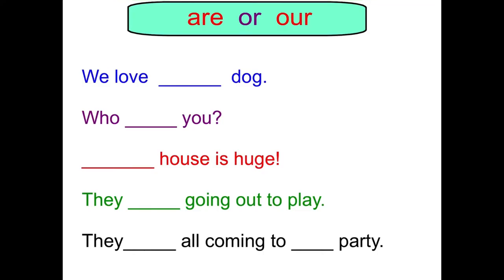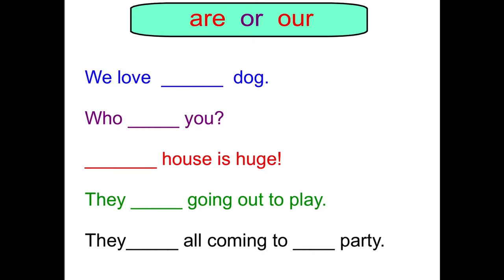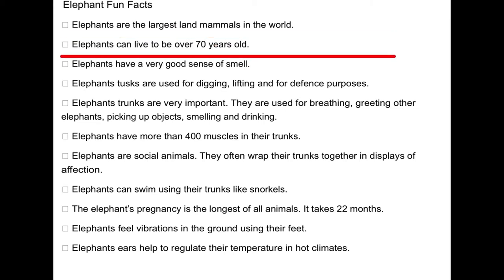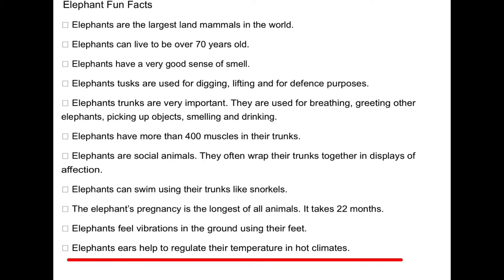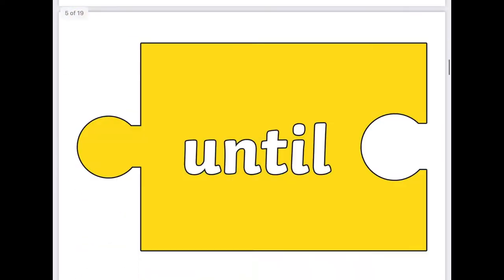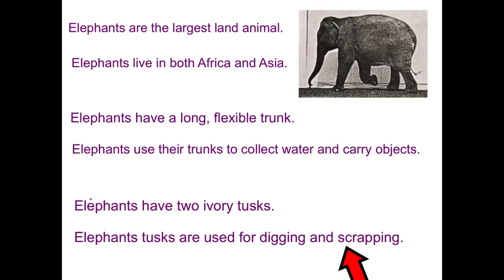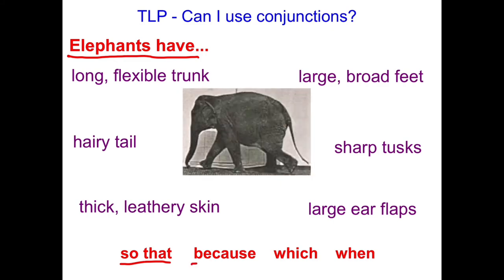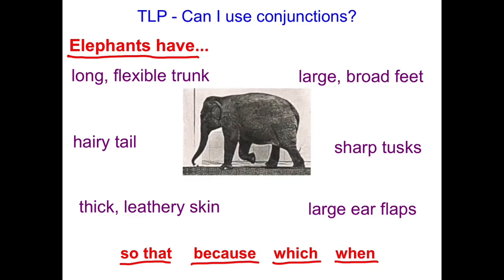Y2 English 21.01.21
Using conjunctions to extend sentences.